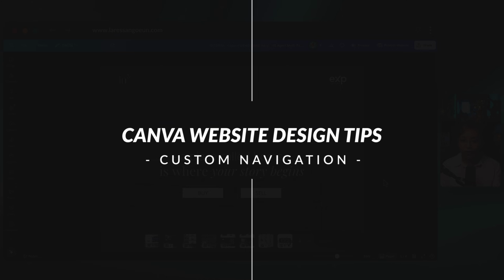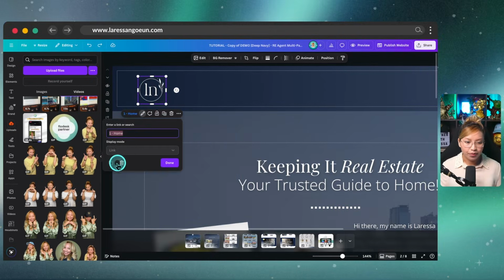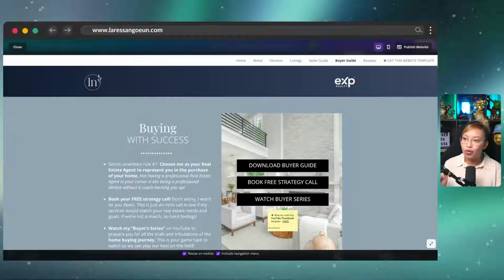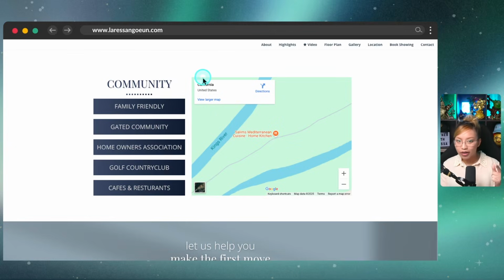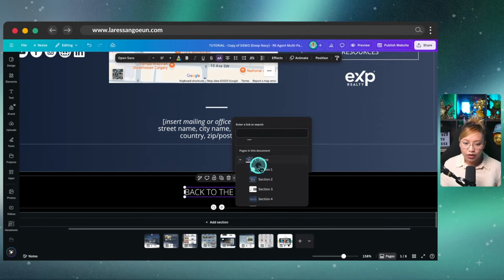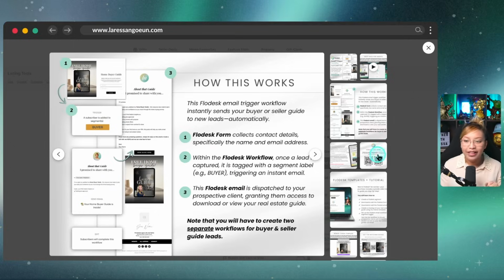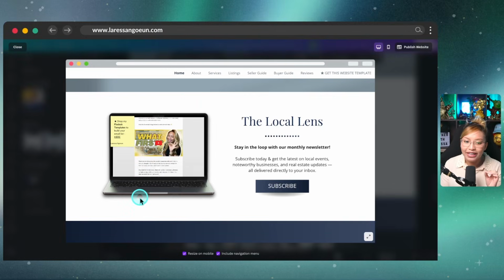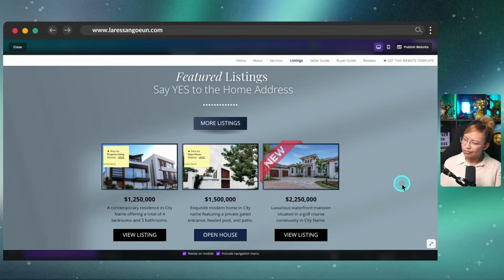10 Canva Website Builder Hacks You Didn’t Know You Needed!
Want your Canva website to stand out? This video shares my best Canva tips and tricks to create a professional and easy Canva website design. Learn how to use the Canva website builder effectively with these simple tweaks and design ideas for your website in Canva! Watch this canva website tutorial now to elevate your real estate website.

▼TIMESTAMPS▼
00:00 - Multi-page Canva Website template for Realtors
00:52 - 1: Navigation
02:55 - 2: Logo Header
06:16 - 3: Custom GIFs
08:16 - 4: YouTube Video
09:33 - 5: Calendly
11:12 - 6: Google Maps
12:45 - 7: Canva Presentation
15:56 - 8: Hyperlinking
16:12 - 8a: jump to section on page (“back to the top”)
18:26 - 8b: external link
21:02 - 8c: link to separate page
22:52 - 9: Video elements
26:03 - 10: Element Animations (do’s & don’ts)
27:47 - BONUS TIPS

🤝🏽 Partner with Me and Agent Wolf Pack at eXp Realty & Become THAT Real Estate Agent!